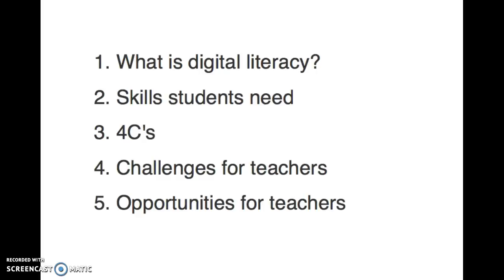21 Century Skills Workshop Plan